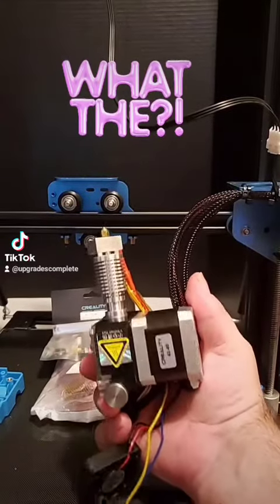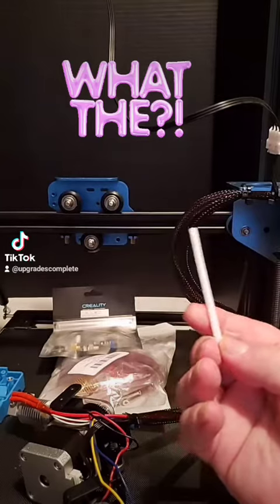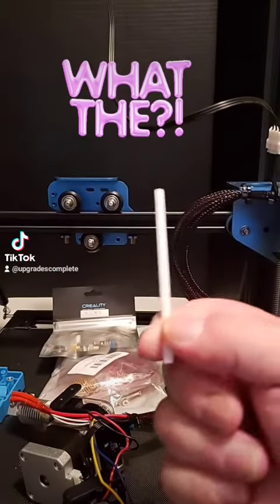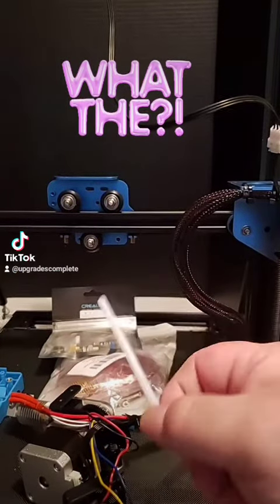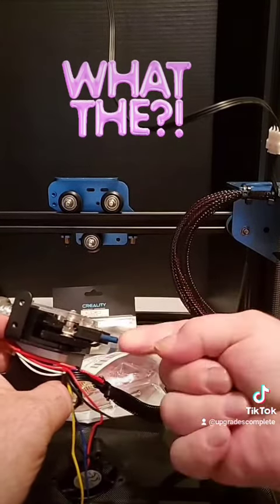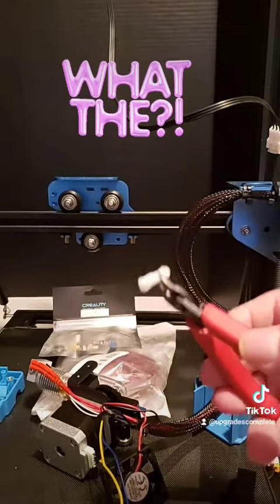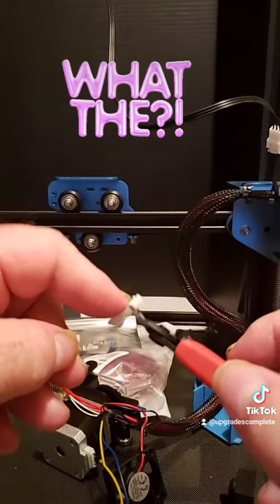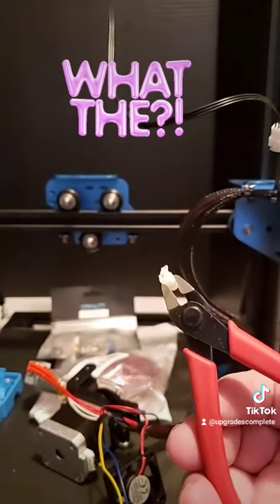A little Bowden tube nightmare of epic proportions on my CR-10 V3!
A half inch section of bad tube had me ripping what little hair I have left out

Buy your 3D Printer and accessories from Comgrow!

Thank you Comgrow, Your refurbishment team is the best of the best! I can't wait to dig into my CR-10 Mini tomorrow!
Full unboxing and detailed inspection video dropping tomorrow! I would never hesitate to buy anything from Comgrow after seeing this. Three printers from them now! Can't forget that they got me a replacement Hot end fan for my Ender 3 v2 in three, yes three days!

Have a product for me to test or review?